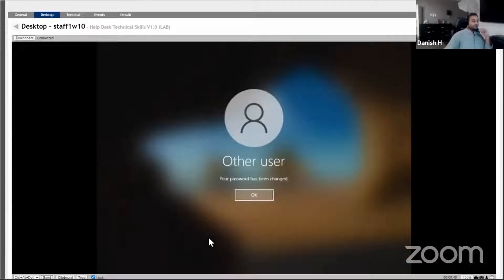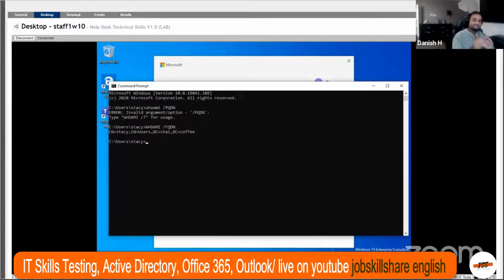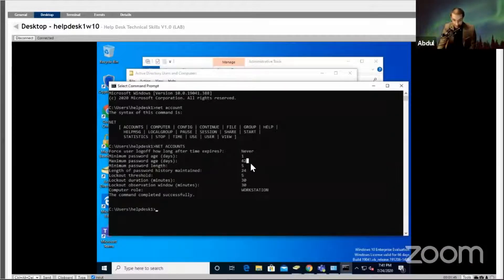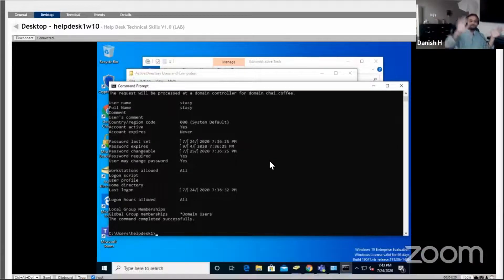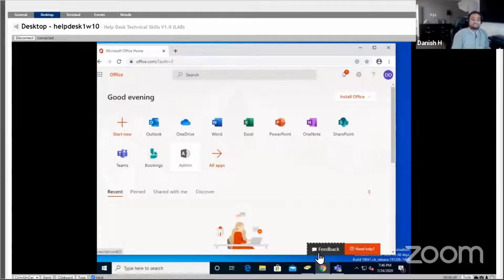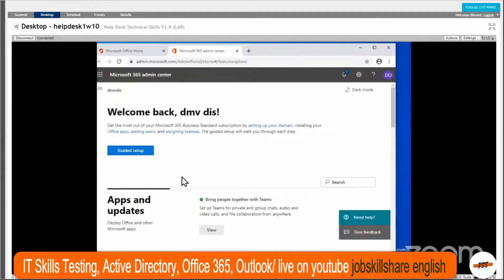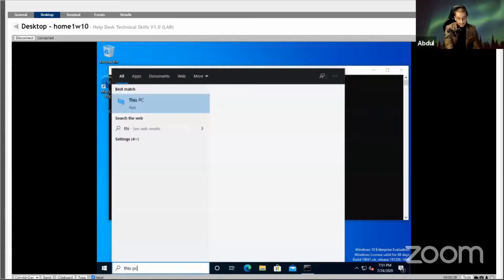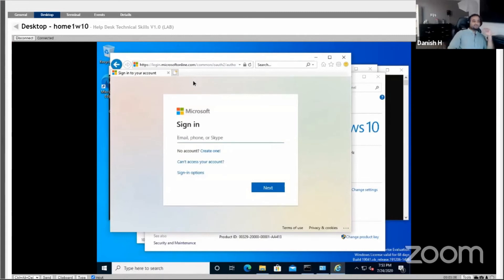IT Support Interview: Active Directory & Office 365 Basics | Part 2